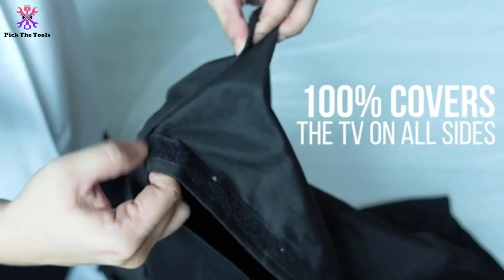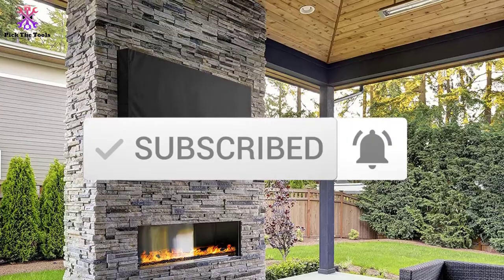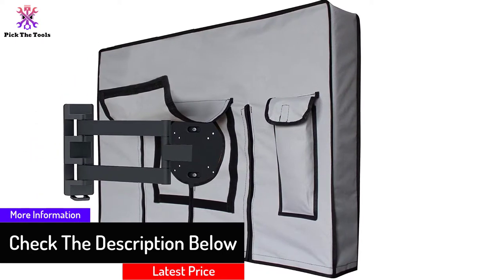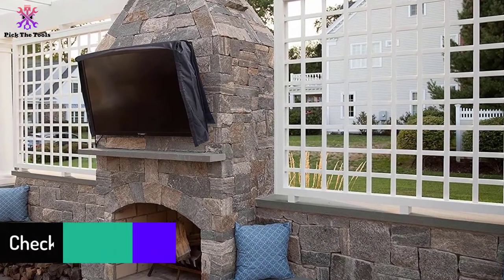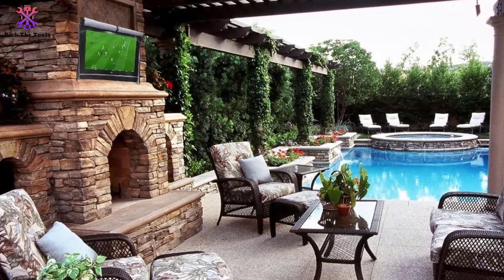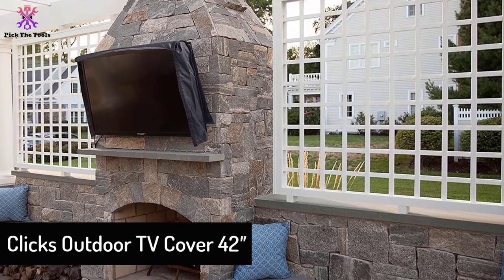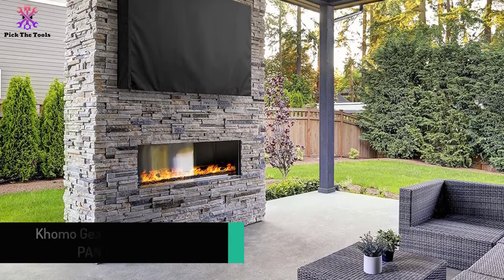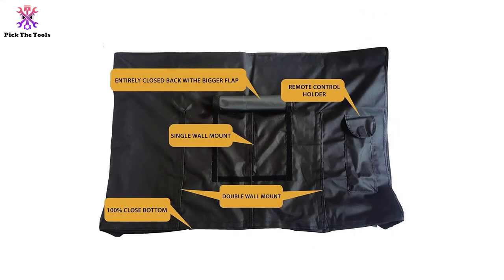Top 5 Best Outdoor TV Covers in 2022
► Links to the Best Outdoor TV Covers we listed in this video:

🔹5. Avion Gear Outdoor TV Cover – 55 –58”

🔹4. Clicks Outdoor TV Cover 55″

🔹3.  A1 Cover Outdoor 55″ TV SET Cover

🔹2.  Clicks Outdoor TV Cover 42″

🔹1.  Khomo Gear Outdoor TV Cover, PANTHER Series